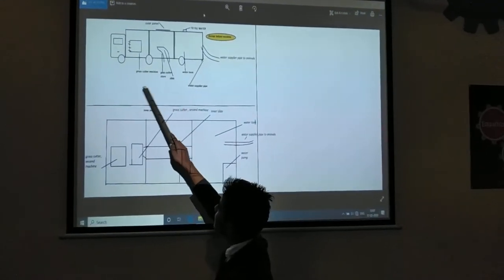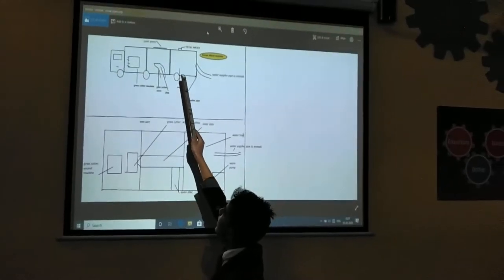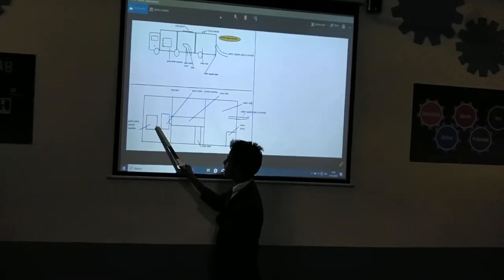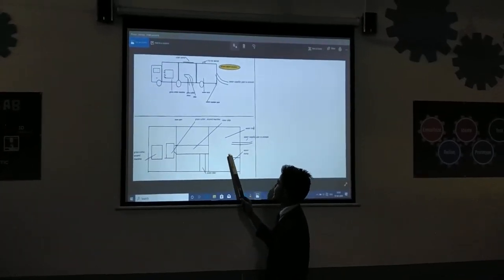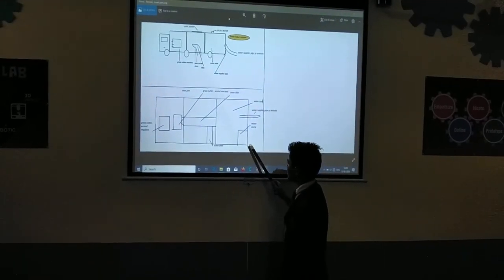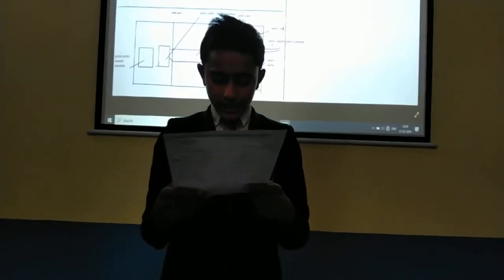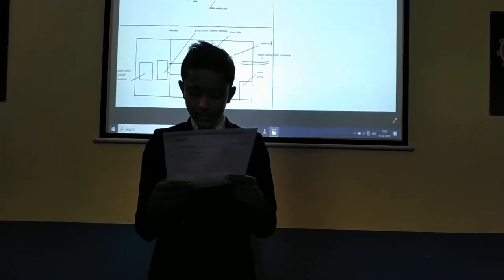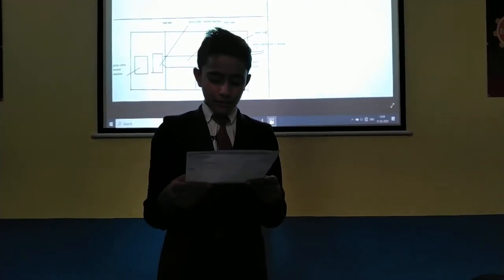Grass Cutting Machine Project